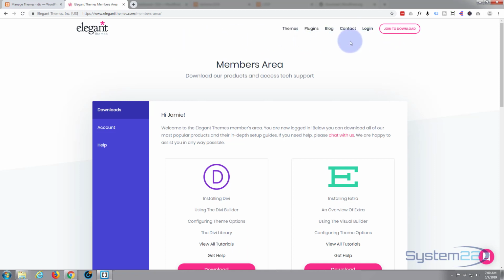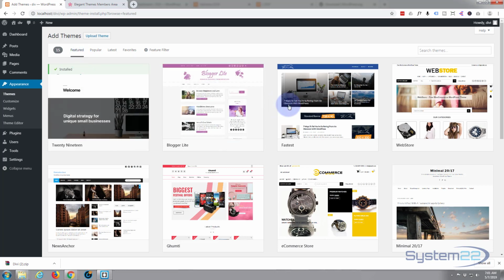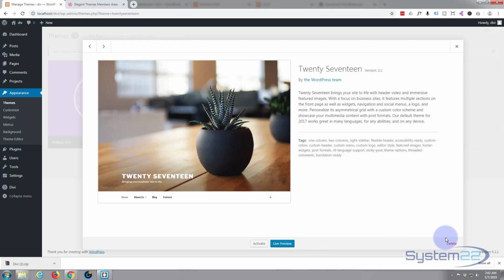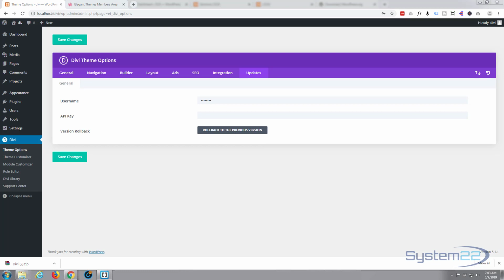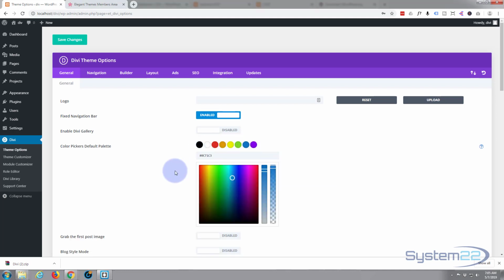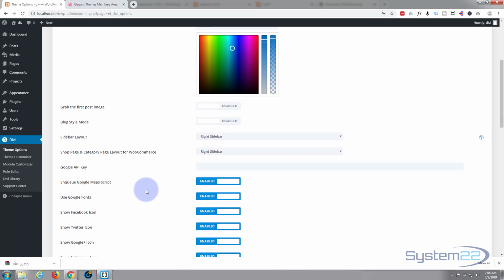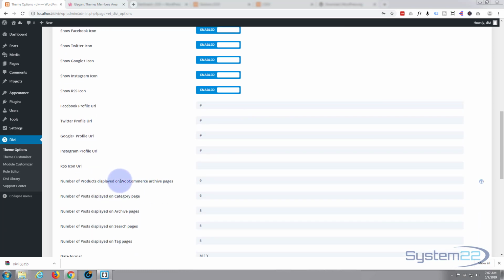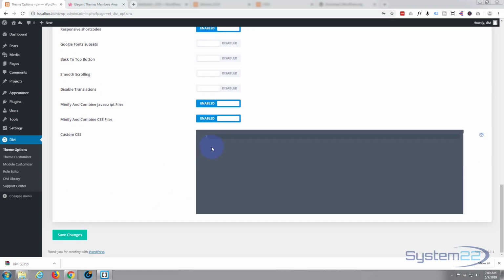Divi Theme Download Install And Configure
Divi Theme Download Install And Configure.The Divi theme from elegant themes is absolutely awesome. Whenever I have a WordPress build, it's my go-to theme every time. I have built many, many sites with the Divi theme and it just keeps on getting better. Elegant themes keeps adding features, and tools to increase your productivity, as well as ease of use and site load speed. So if you are building a WordPress site I recommend you give it a try. I am pretty sure you will not be disappointed!